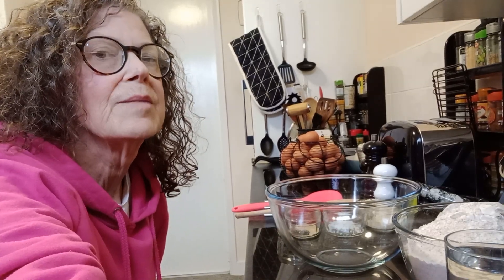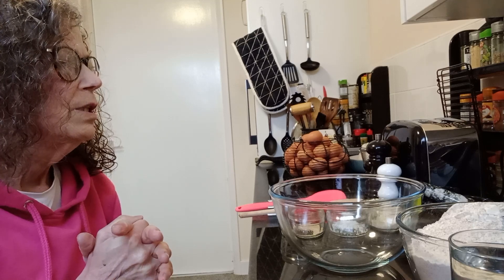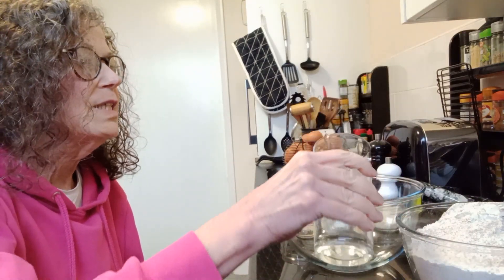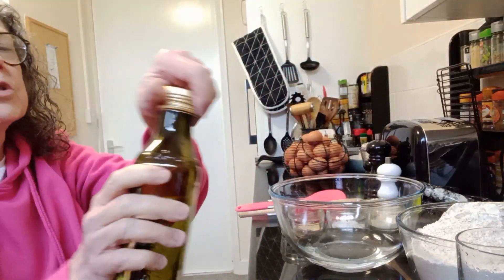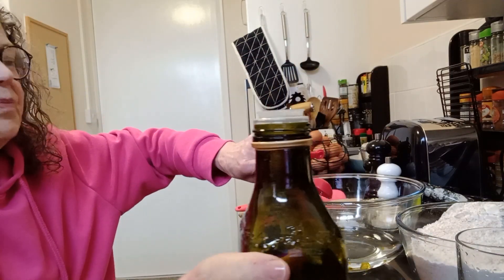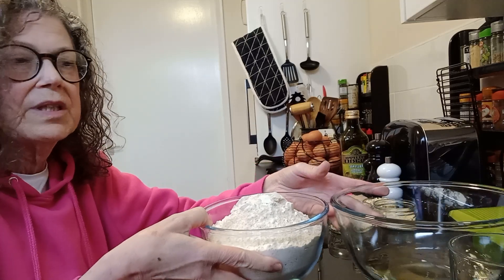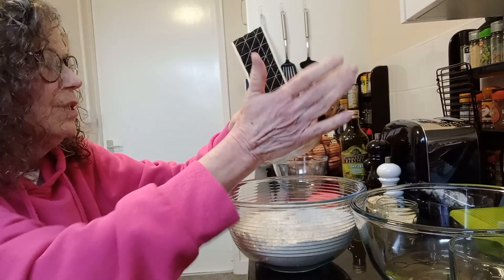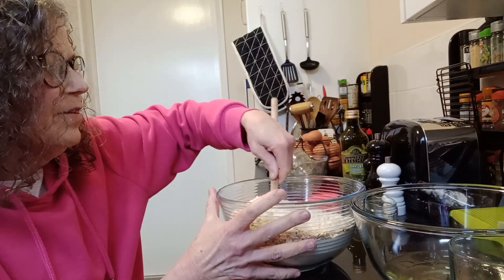Mixing and proofing multi-grain wholemeal bread, baking video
I'm making a wholegrain bread this time.  Here is the video of the recipe I'm using